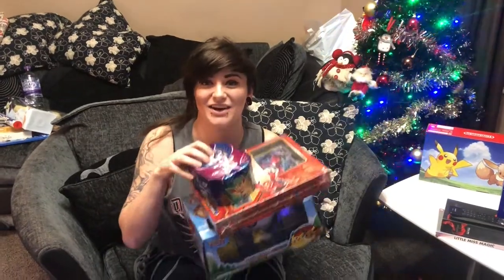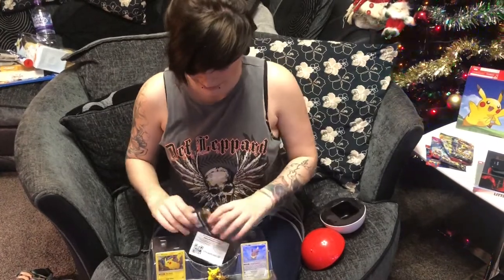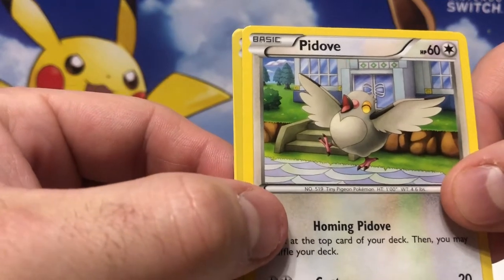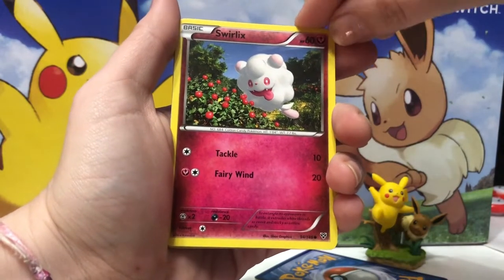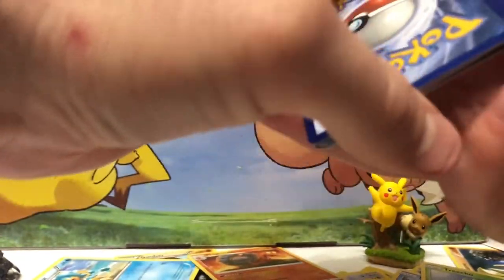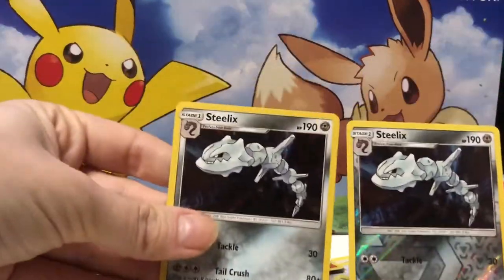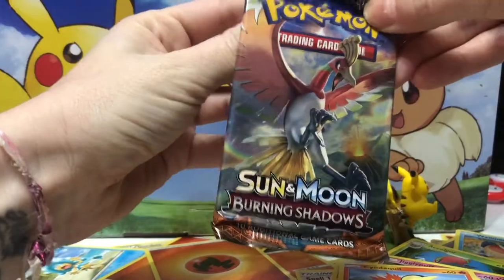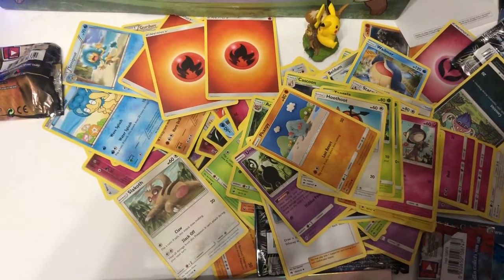Opening Pokemon Cards Like A Not So Pro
Yes I know I messed up a few bits but oh well 😂